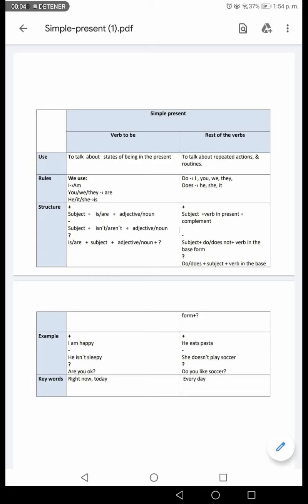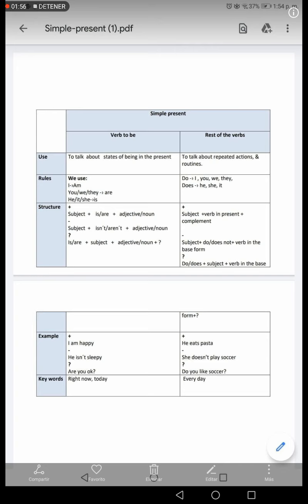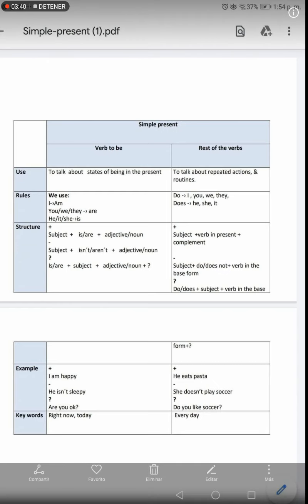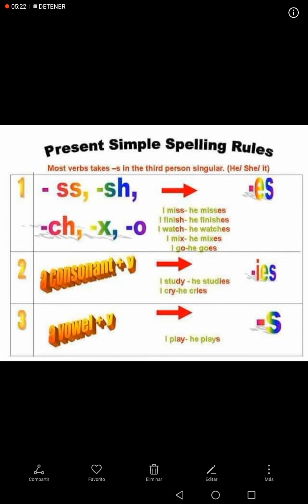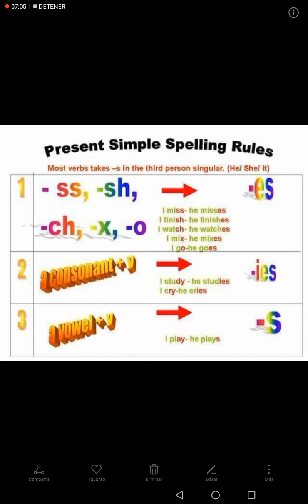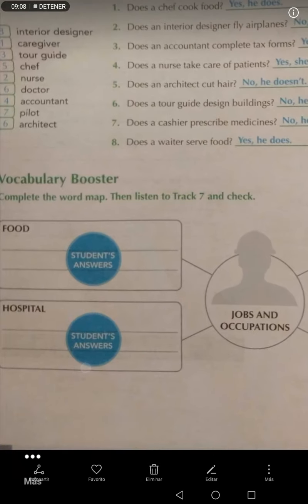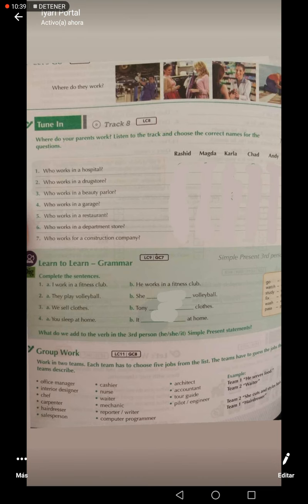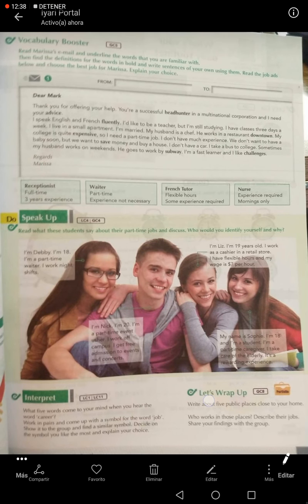Rules for 3rd person singular